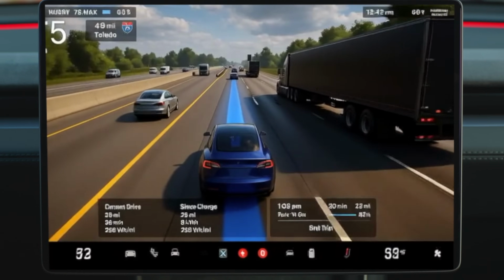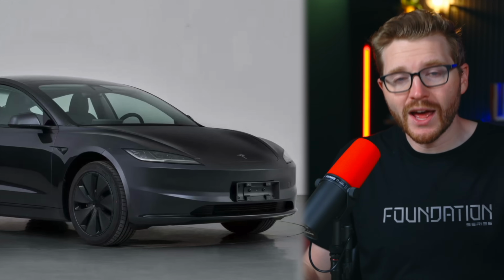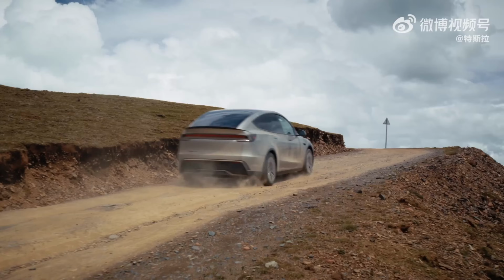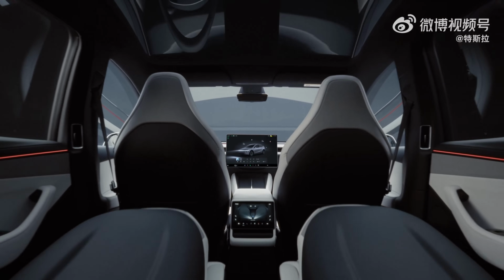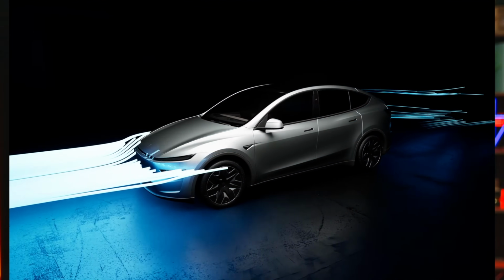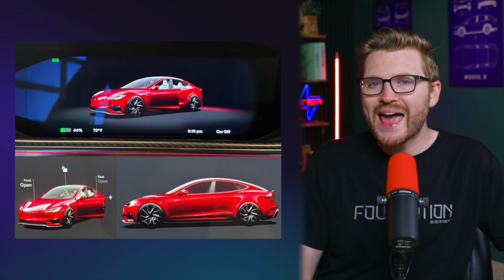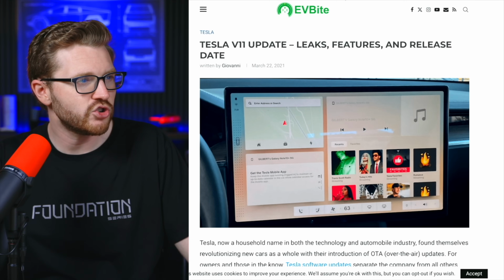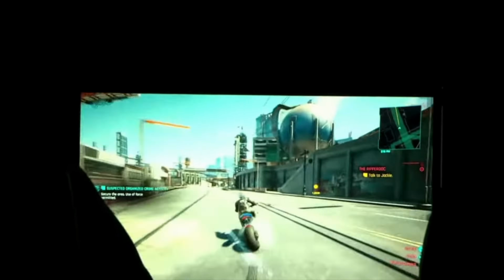Tesla's BIGGEST Update of 2025! | It's FINALLY Here!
Tesla’s biggest software update of 2025 just leaked early and it’s finally bringing some major changes. Along with the new info on the Tesla Fall Update and redesign, we’ve got new info on Tesla deals and discounts, Model 3 FINALLY getting a front bumper camera, Model Y Launch, Elon’s announcement Model Y will NOT come to North America, Model S/X Luxe Package, and much more. Here’s the biggest Tesla news of the week you need to know about now!

➡️ PROTECT YOUR TESLA! -- DIY PPF / Ceramic Coating / BEST Cleaning Products --
// SAVE 10% with code ROSENFELD

⚡️TPARTS - Your 1-Stop-Shop for AMAZING Tesla Accessories!⚡️
SAVE 10% with code: ROBERT10

🛑 Upgrade Sentry Mode with Sentry Pro!

🖥  My Gear 🖥
Apple Studio Display
14" Macbook Pro